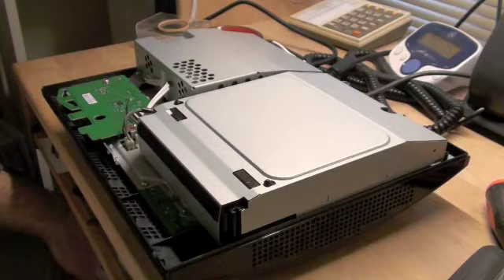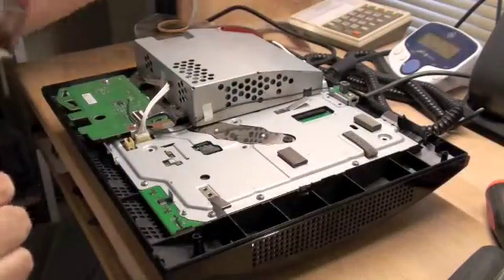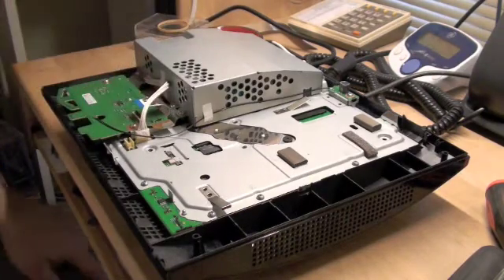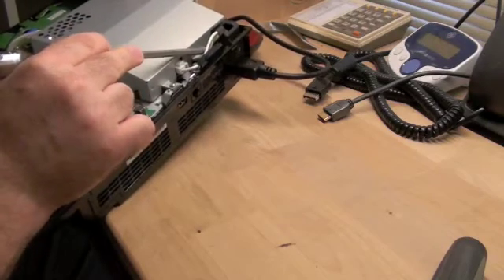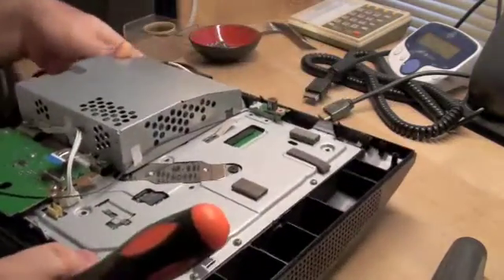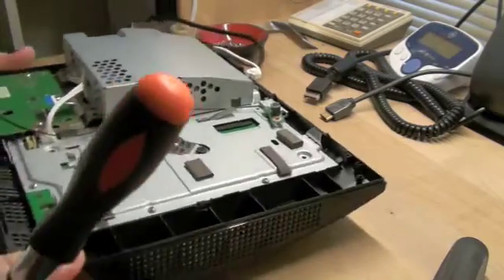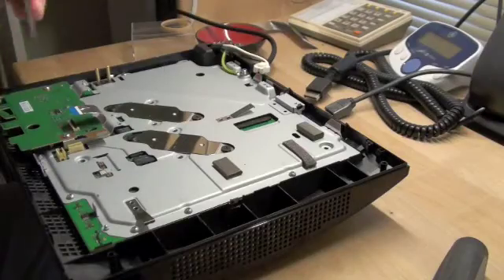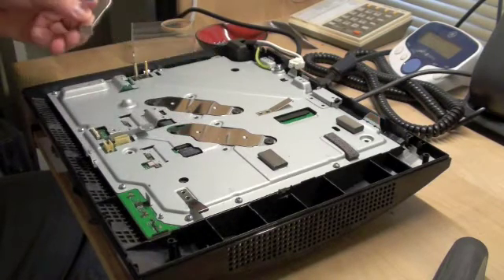PS3 disassembly - topside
Teardown of the PS3 beginning after the top cover is removed and going down to just before the innards are separated from the bottom half.